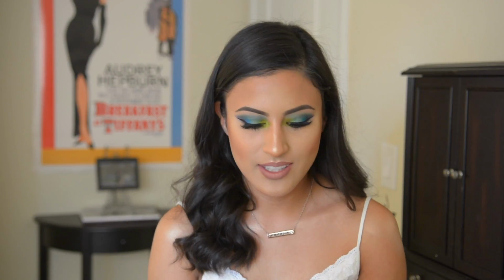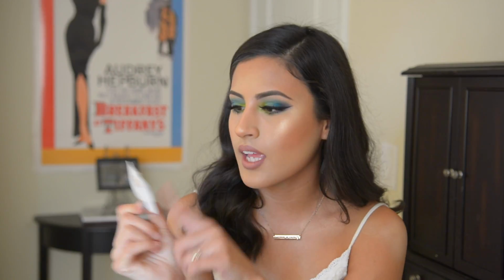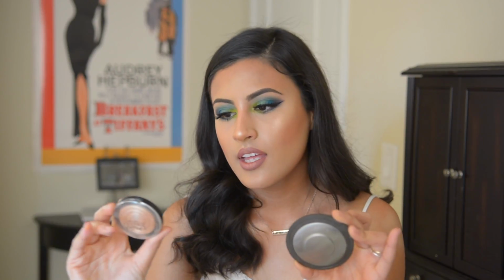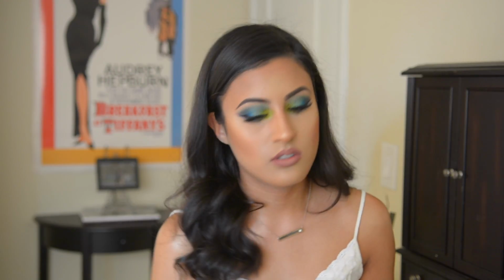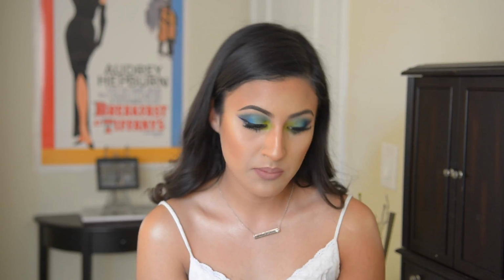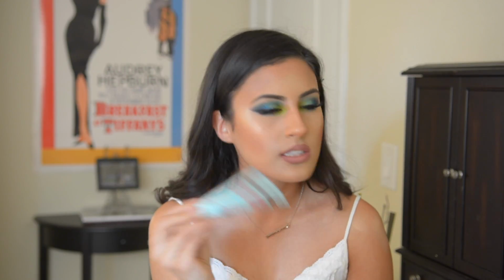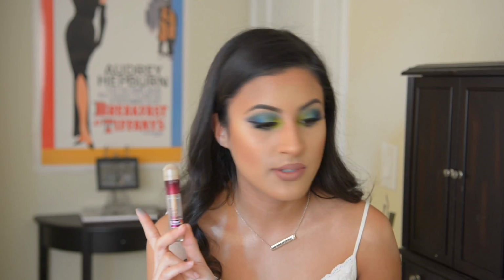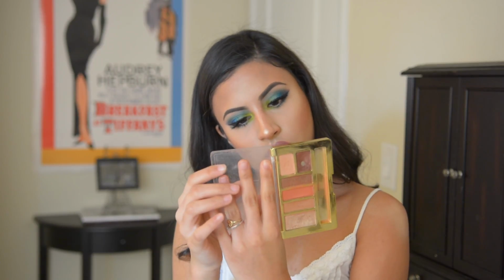My Favorite Products :)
This video is about Product review